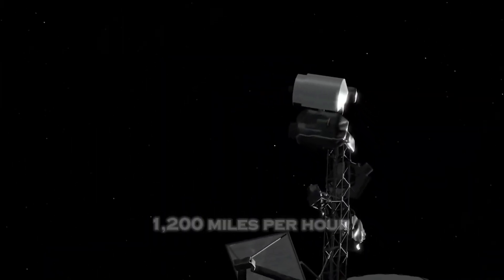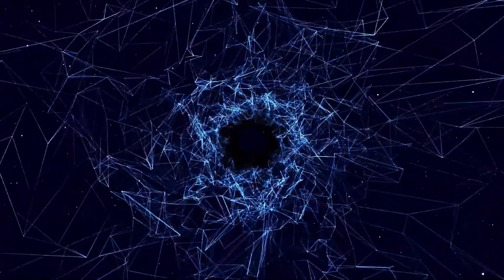Voyager 2 Sent Back Its Final Images After 47 Years in Space